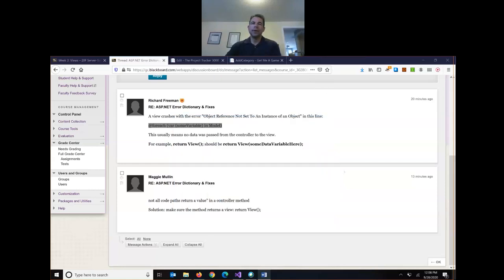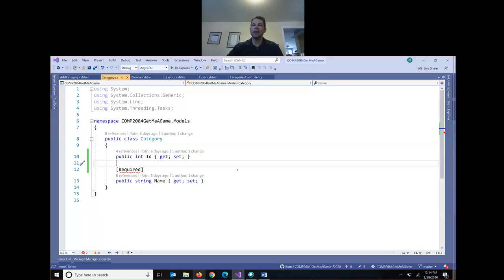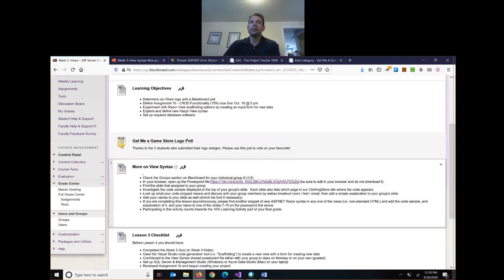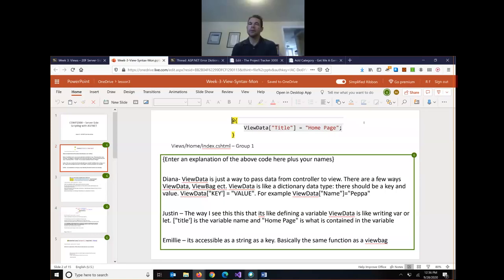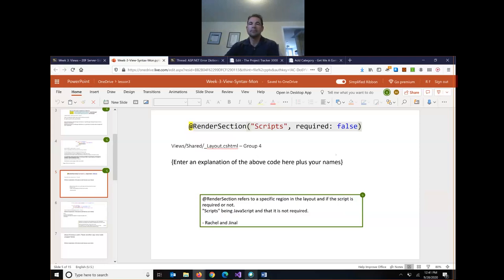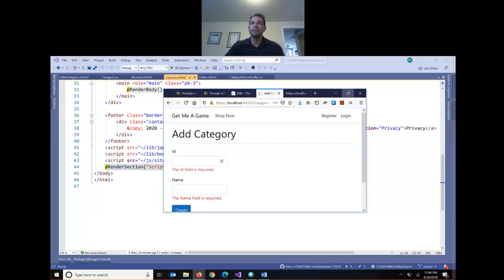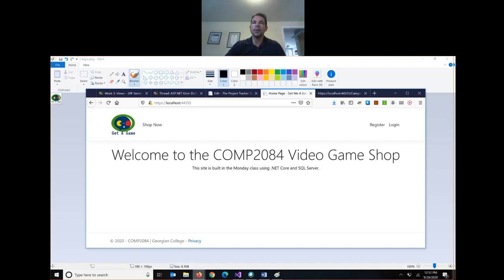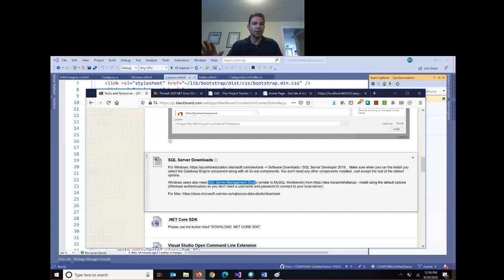COMP2084 - Lesson 3 Part 2 - F2020 - Mon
Exploring ASP.NET "Razor" View Syntax